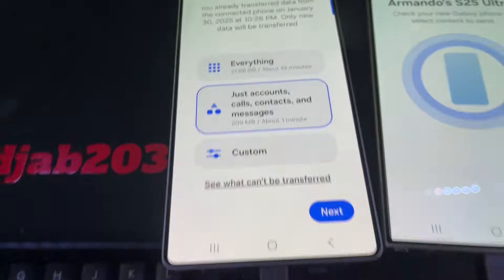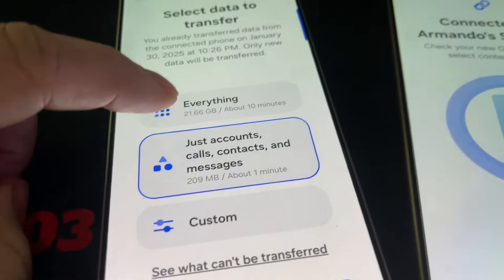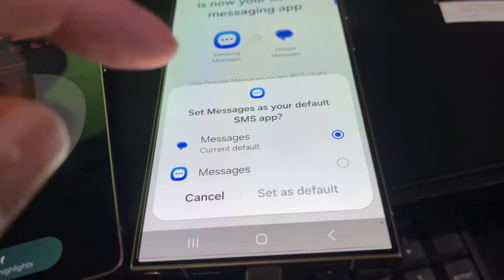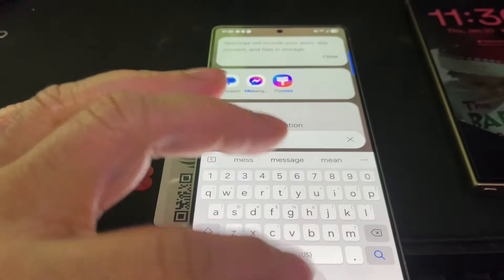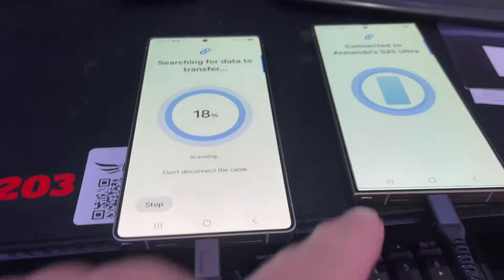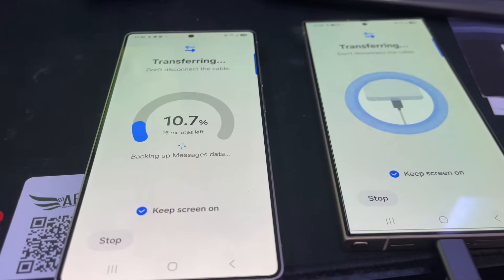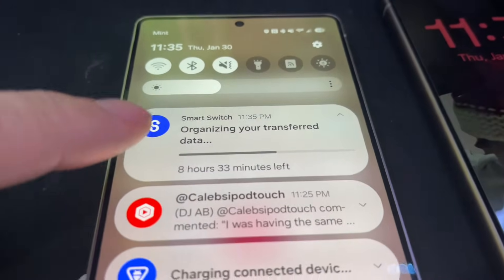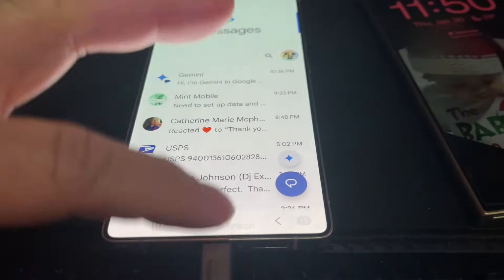Samsung S24 to S25 Smart Switch Messages Not Syncing Fix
Samsung Smart Switch Messages Not Syncing Fix ... While transferring from my Samsung S24 Ultra to S25 Ultra my text messages did not get transferred. Watch to see how to fix this issue.